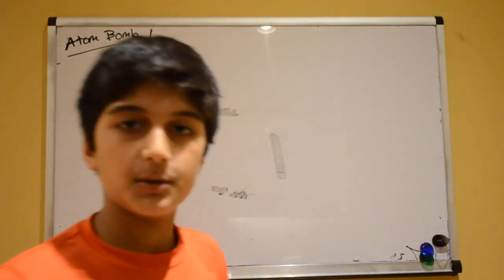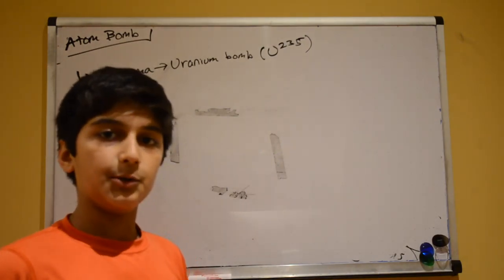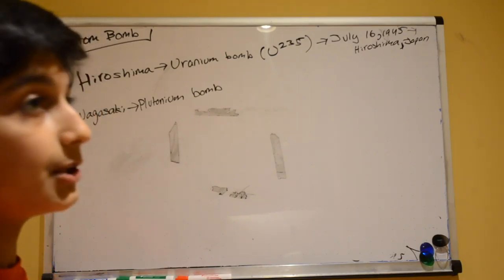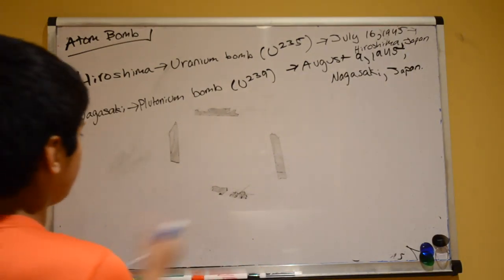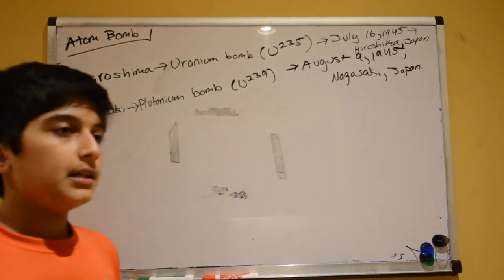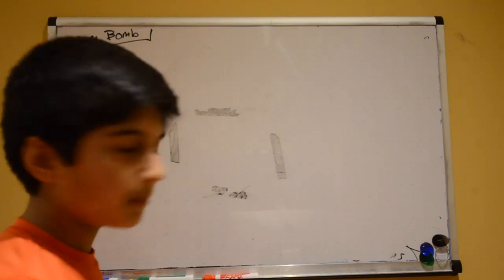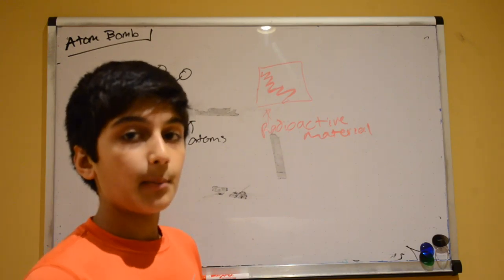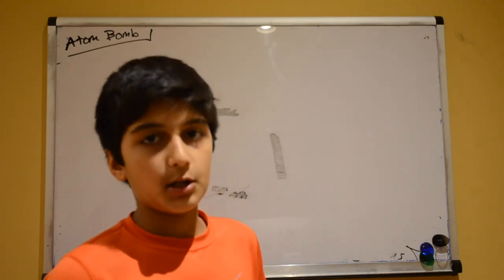The Atom Bombs